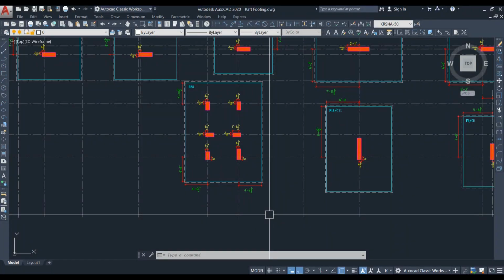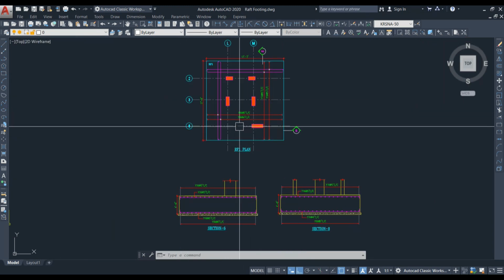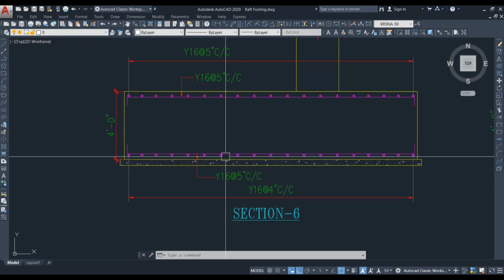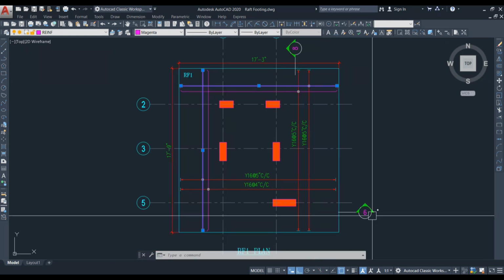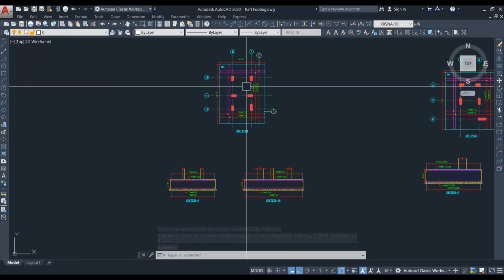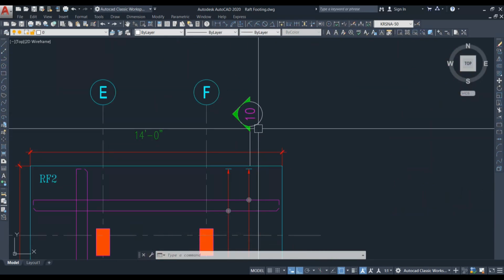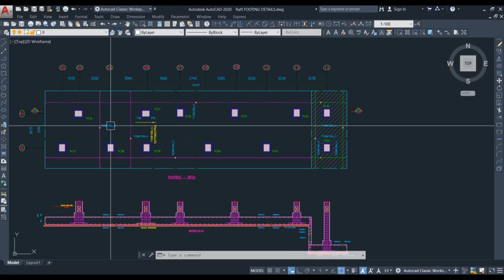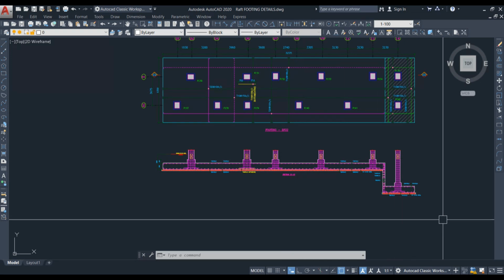Raft Footing Plan & Reinforcement Details | How to provide raft footing reinforcement details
Hello Friends!!
This video explains how to provide the raft foundation reinforcement details with examples and how to study the raft foundation reinforcement details, sections, and bar arrangements like bottom-bottom(BB), bottom-top (BT), top-bottom(TB), and top-top (TT).